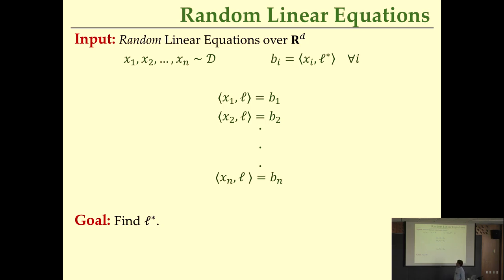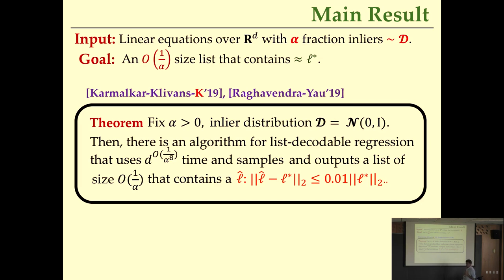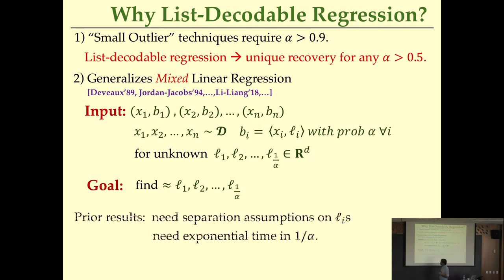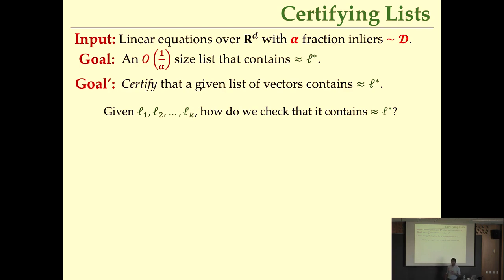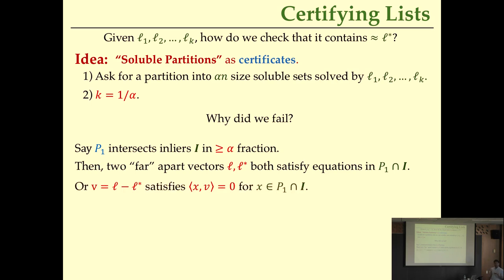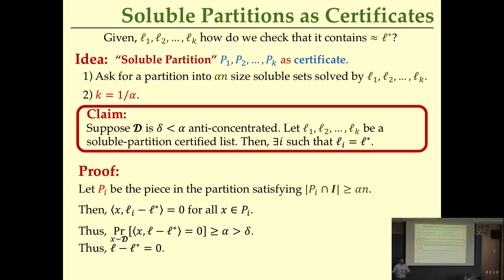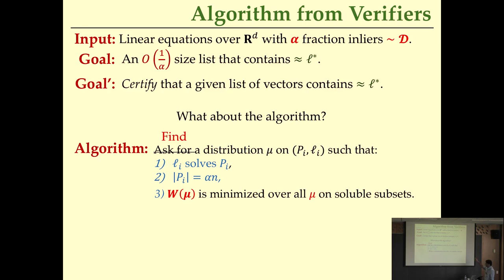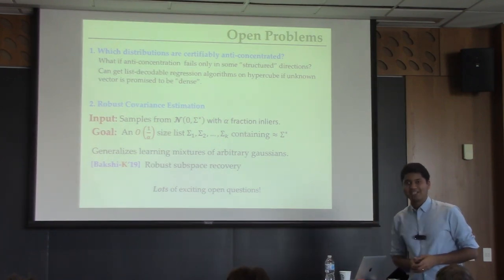Pravesh Kothari on List-Decodable Linear Regression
CMU Theory lunch talk from October 23, 2019 by Pravesh Kothari on List-Decodable Linear Regression.